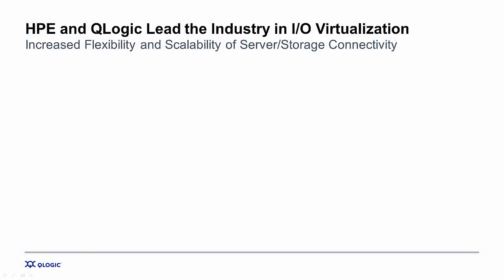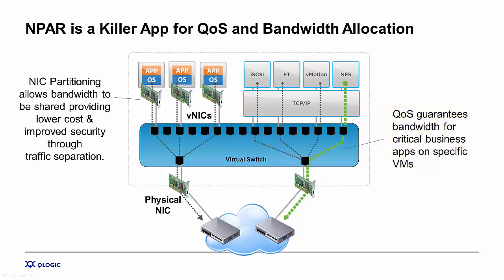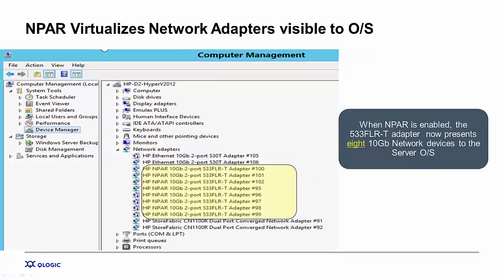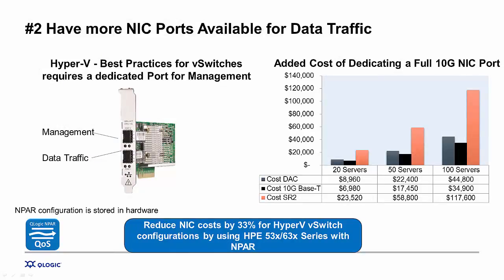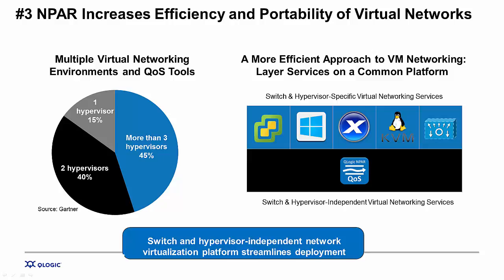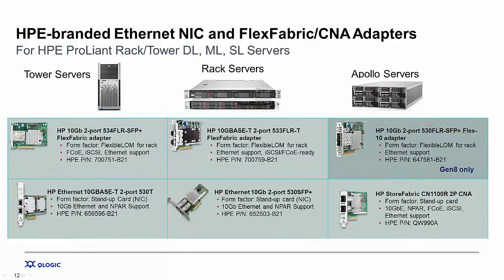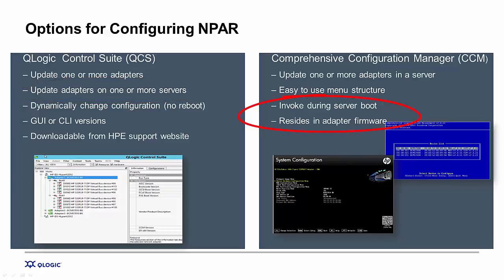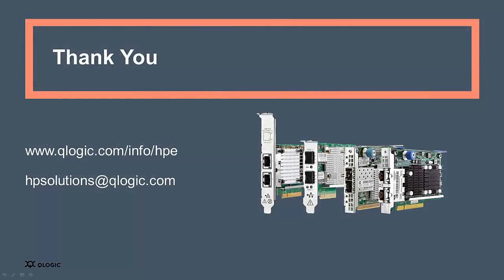Intelligent I/O Matters: NPAR Overview for Hewlett Packard Enterprise (HPE) Customers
It’s not enough to just upgrade servers, storage or management software anymore. If you are considering HPE Server or Storage projects, then QLogic I/O needs to be a part of that discussion. I/O matters and this short video shows how QLogic works with HPE to deliver the most flexible, scalable and high performance I/O with NPAR technology. These intelligent 10Gb Ethernet adapters featured from QLogic are specifically designed for use with HPE ProLiant Server and HPE Storage products.